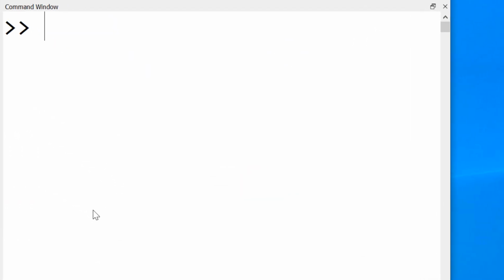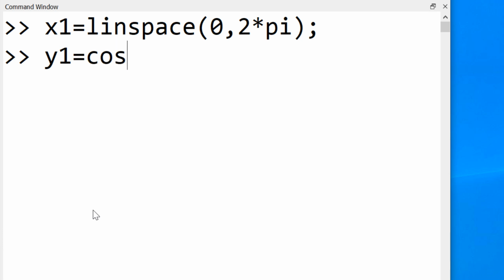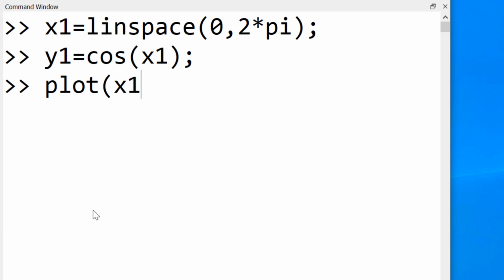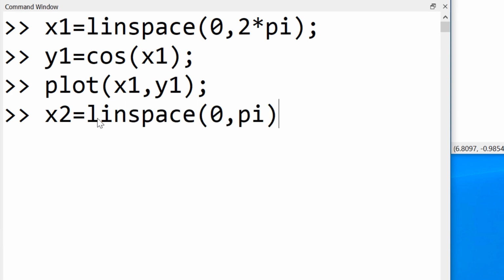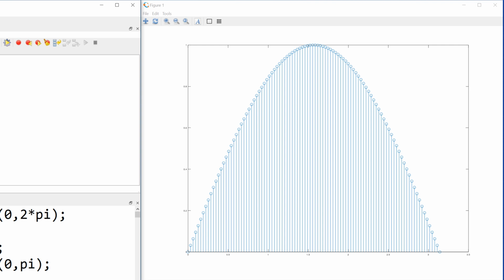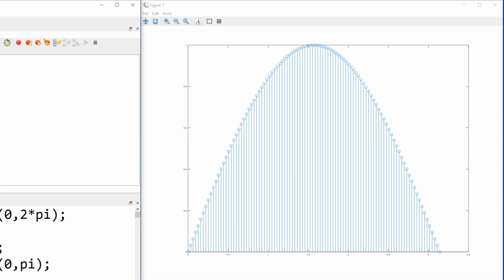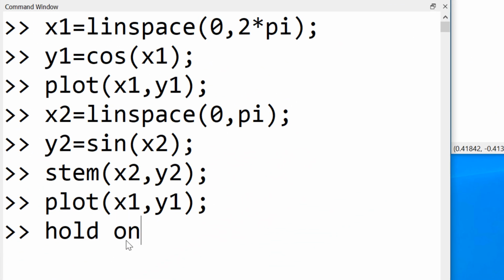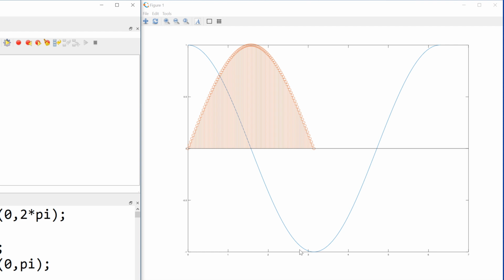Octave Tutorial #10: Plot different types of plots for Absolute Beginners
Matlab/Octave tutorial for plotting different types of plots for absolute beginners.

Video content with timestamp:
00:00 - Intro
00:18 - How to plot different types of plots?

Other Octave Tutorial Videos:

1. Getting Started for Absolute Beginners

2. Variables for Absolute Beginners

3. Vectors for Absolute Beginners

4. Matrices and Indices for Absolute Beginners

5. Matrix Operations for Absolute Beginners

6. Scatter and Line Plotting for Absolute Beginners

7. First 5 Things to Do For Productive Working Environment

8. Writing Scripts and Functions for Absolute Beginners

9. Save/Load Variables in Workspace and Use Variable Editor for Absolute Beginners

10. Plot different types of plots for Absolute Beginners

11. Conditional Statements for Absolute Beginners (Letter Grade Assignment)

12. For Loop Statements for Absolute Beginners (BMI Calculation)

13. Big Data Analytic Basics

14. While Loop Statements for Absolute Beginners (Countdown Timer)

15. Display Even or Odd Numbers Only

16. Plot Multiple Curves in Same Figure

17. Common Errors and How to Fix

18. Learn GNU Octave in 1 hr 30 min

19. Solve Polynomial Equations